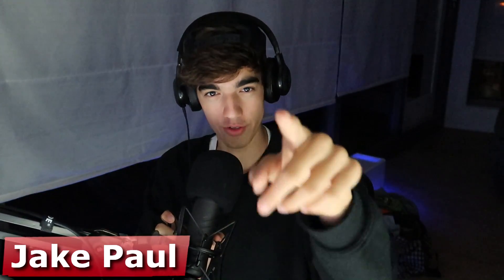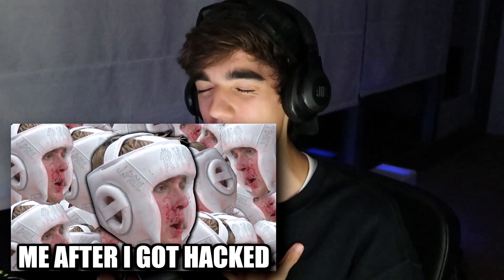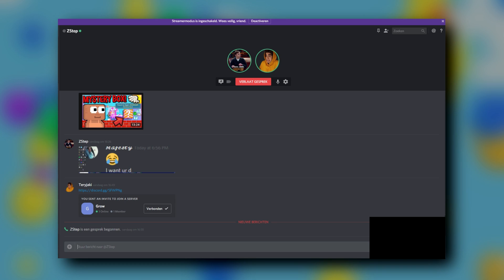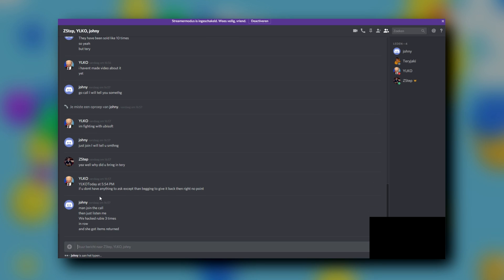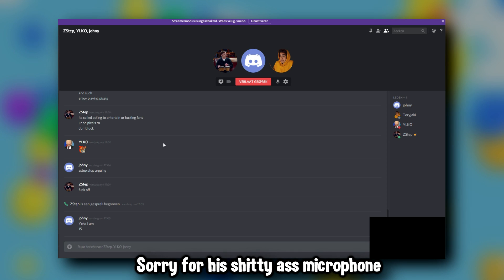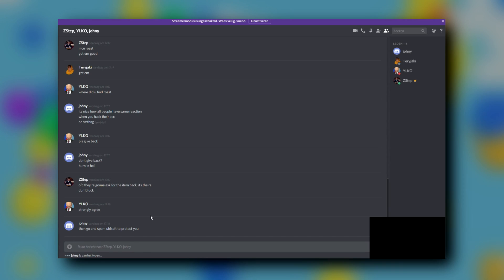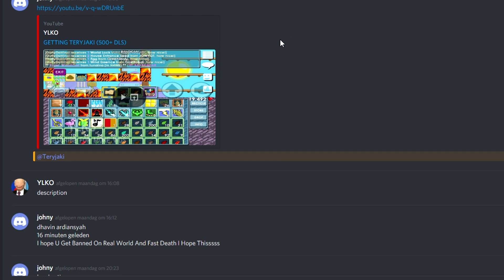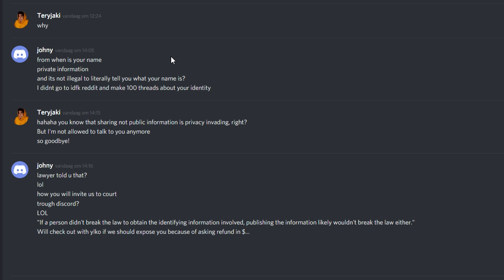MY ACCOUNT GOT HACKED (Lost Da Vinci Wings) | Growtopia